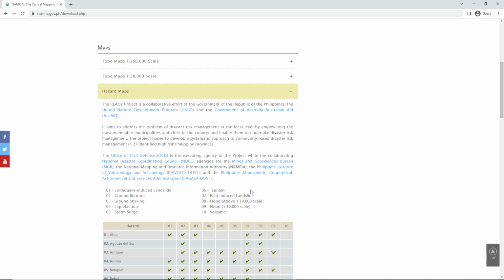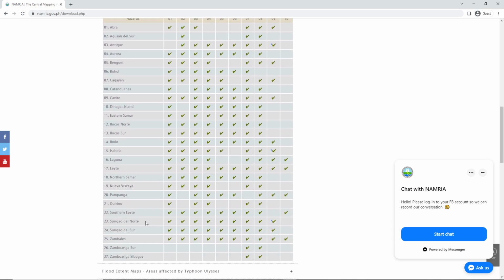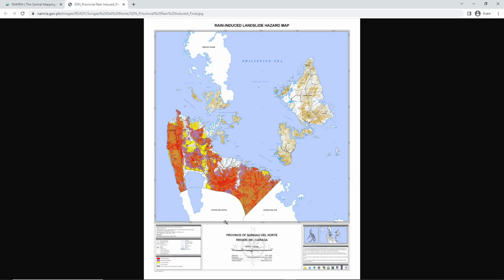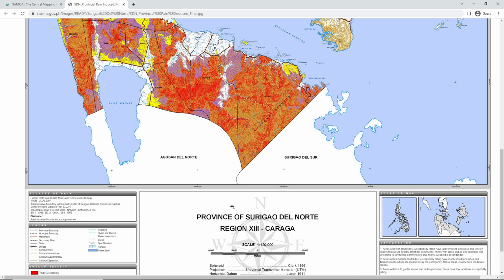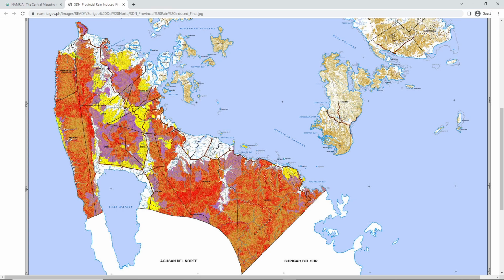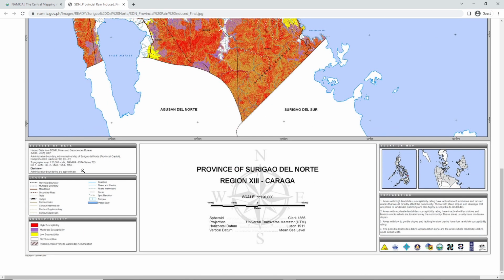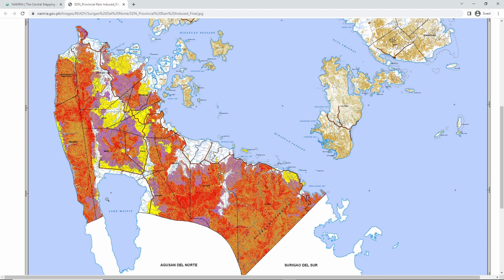[LBYCV3G] Understanding the Data Used in the Analysis